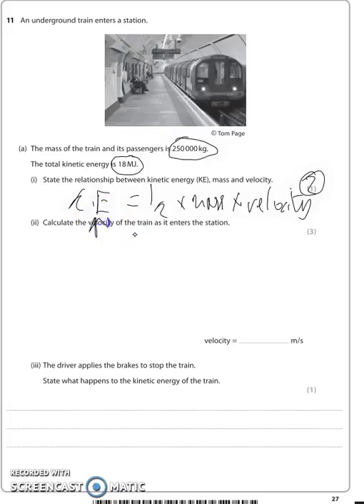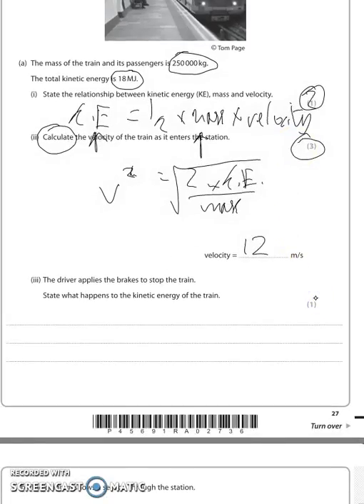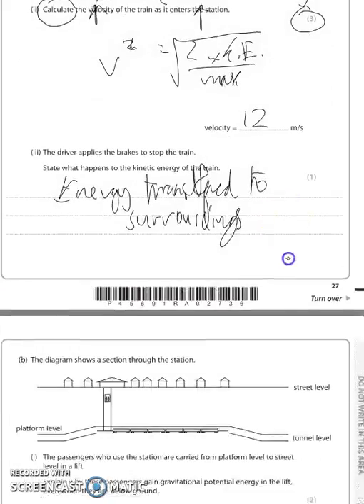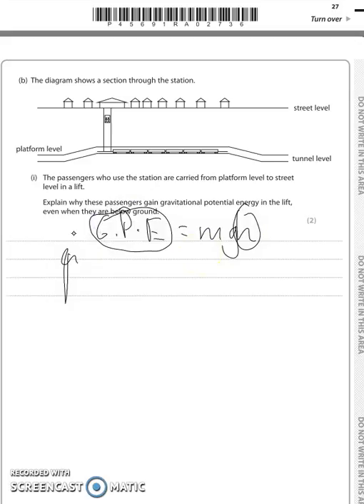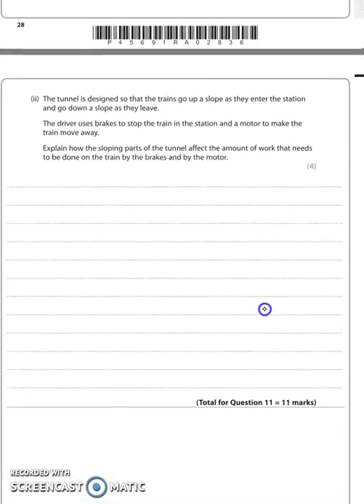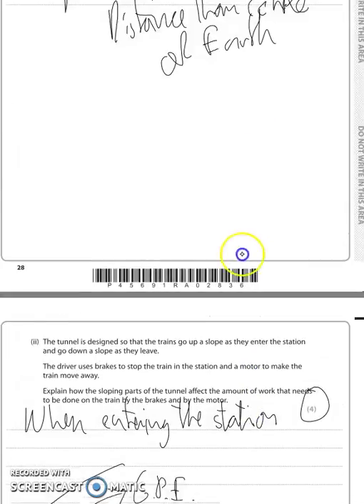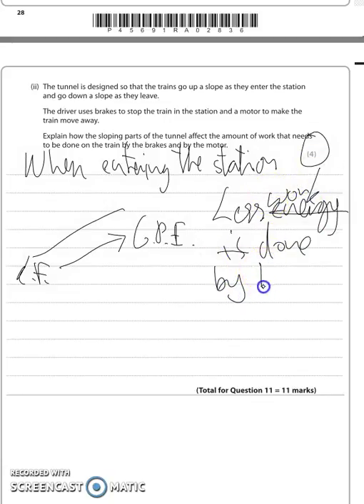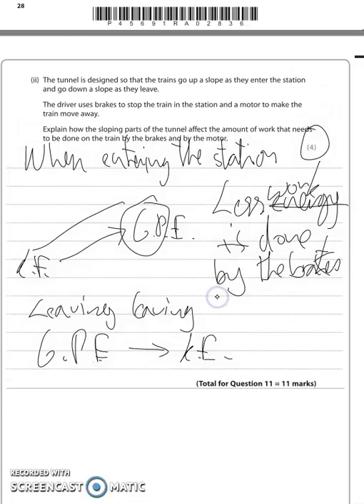June 2016 Paper 1 Q11